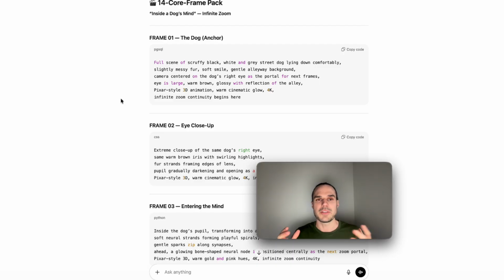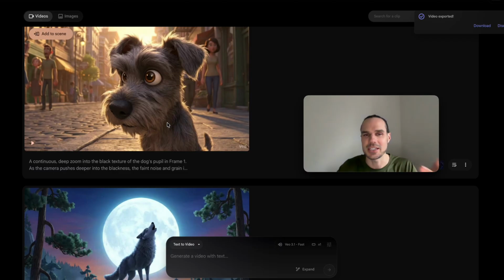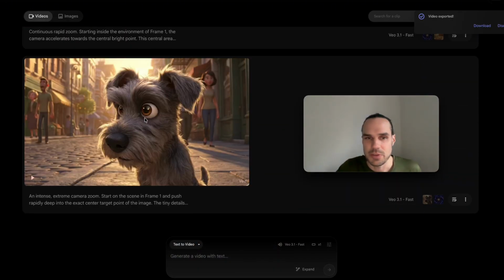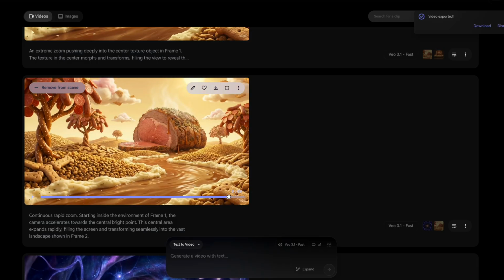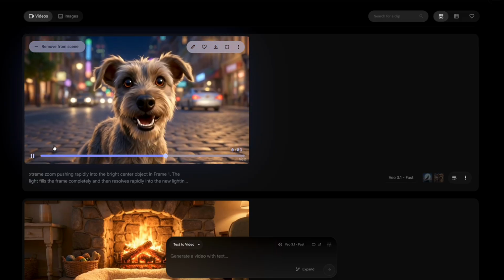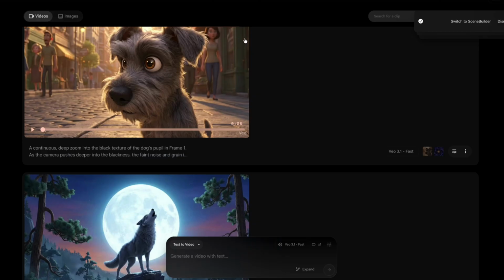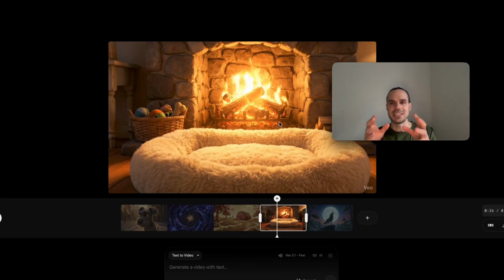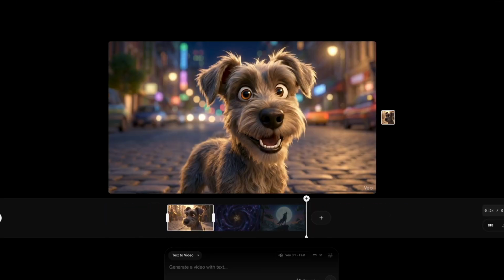How to Make Viral Infinite Zoom Videos Using AI (Free Prompt Guide Included!)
Ready to make your own Infinite Zoom videos using AI? In this step-by-step tutorial, I show you how I created a Pixar-style infinite zoom animation — starting with a dog image, zooming into the eye, and revealing amazing hidden worlds… all using AI tools!

✨ Tools Used:
• ChatGPT — to build the infinite zoom prompt
• Nano Banana Pro — image generation with layered detail
• Google VEO3 — Infinite Zoom video animation
• CapCut — final editing and smooth transitions

📌 What you’ll learn:
• How to design your first infinite zoom frame
• How to prompt AI so it reveals more detail as you zoom in
• How to avoid scene jumps and glitchy transitions
• How to stitch frames for smooth optical zoom
• How to export a seamless infinite loop

Get the exact prompts and workflow I use → [Insert your product link]

🧠 No code. No complicated software. Just AI + creativity.